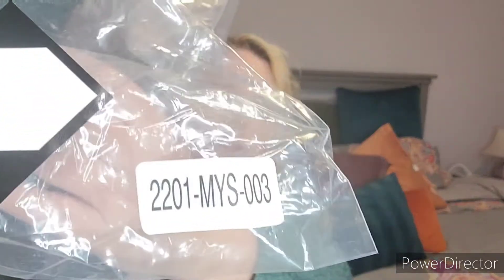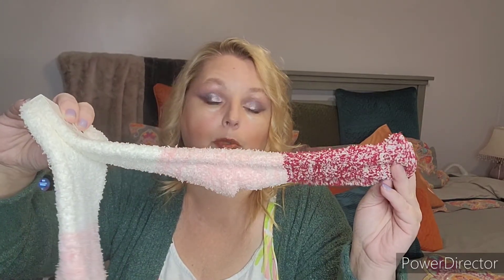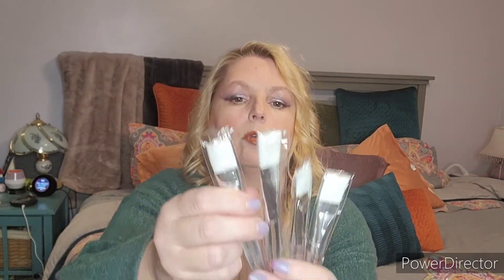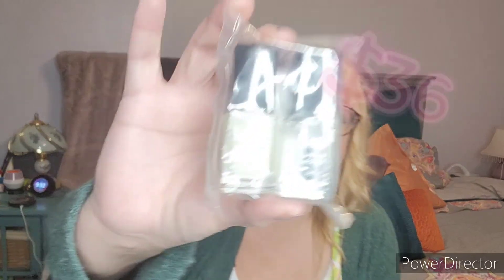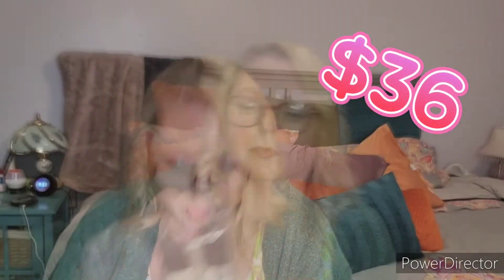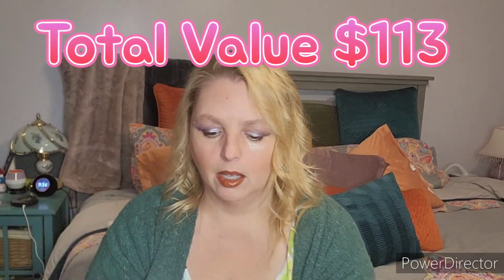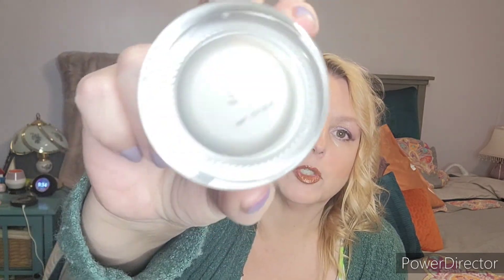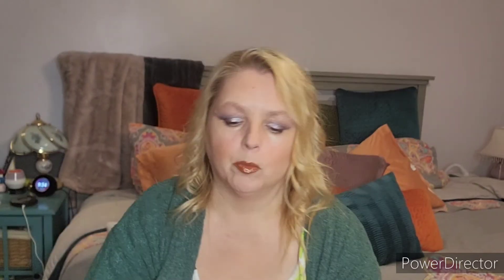Fabfitfun Mystery Bundle Battle Round 3!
We are so excited to do a Mystery Bundle Battle with Monique from Monique's Unique Critique!
Round 4:

Fabfitfun is a quarterly lifestyle subscription box. They also have between the box sales where you get deep discounts on products you love as well as mystery bundles and uncustomized boxes.

-Must have a U.S address to receive a package
-Like both videos
-Giveaway ends April 2, 2022 at the end of the day. Winner to be announced via a YouTube post.
If I don't hear from you I will draw another winner.
-Once I mail out the package I cannot be responsible for it. I  will send you a copy of the tracking information.
-Please know that I will never ask for money to ship a prize.  If someone acting as me contacts you claiming you won a prize and asks you for money,  please report it and let me know.

All opinions are mine alone and do not represent YouTube or any companies mentioned in any video.